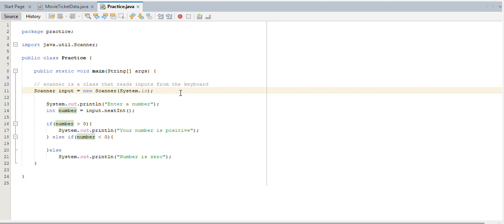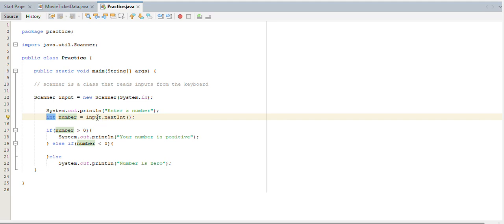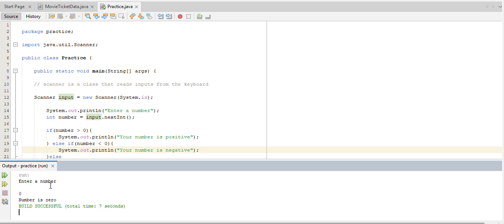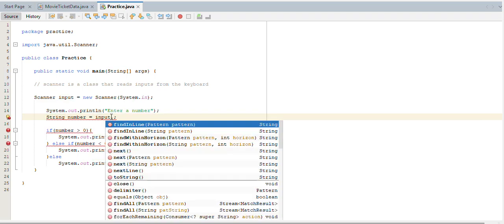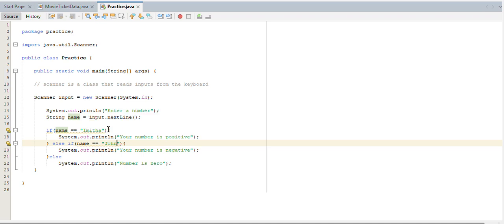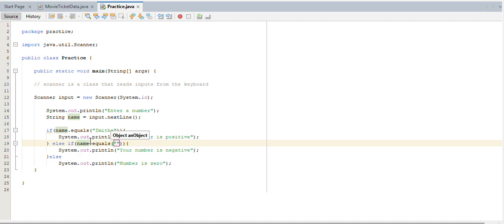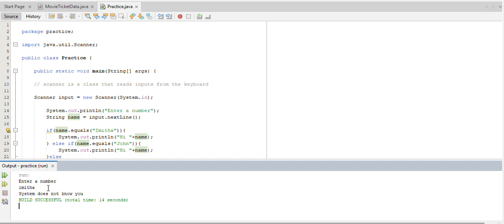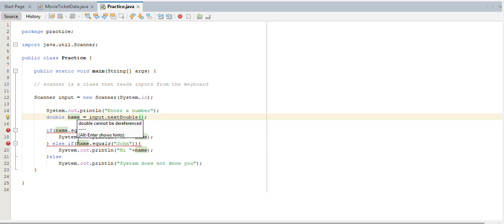Scanners in Java( User Input)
Learn **Scanners in Java (User Input)** in this beginner-friendly tutorial! ☕💻 In this video, you'll learn how to use Java's `Scanner` class to accept input from users and work with different types of data in your programs.

Perfect for beginners learning how to make Java programs **interactive and responsive to user input**.